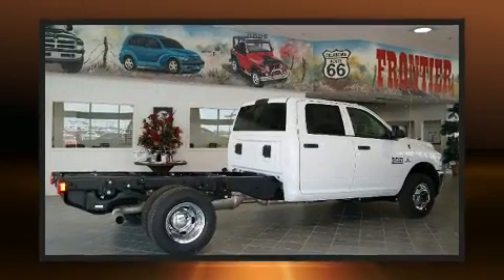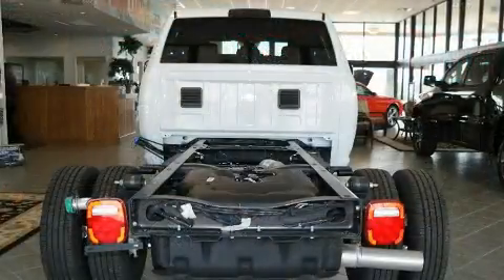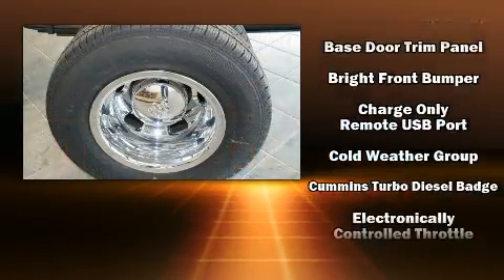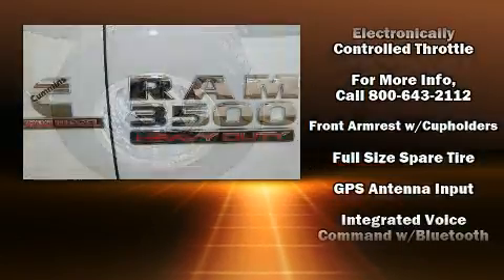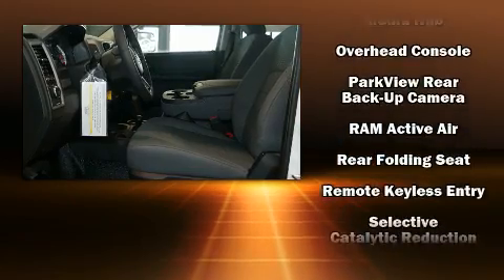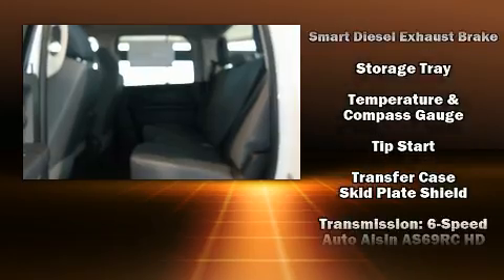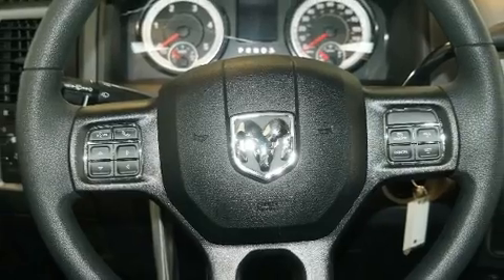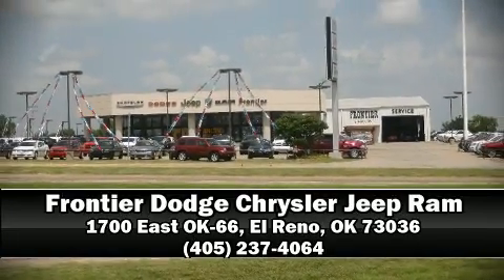2018 Ram 3500 TRADESMAN CREW CAB CHASSIS 4X4 172.4 WB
It features an automatic transmission, 4-wheel drive, and a refined 6 cylinder engine. A turbocharger further enhances performance, while also preserving fuel economy. Top features include cruise control, delay-off headlights, 1-touch window functionality, power door mirrors, skid plates, power windows, an overhead console, and more. Safety equipment has been integrated throughout, including: dual front impact airbags, front side impact airbags, traction control, a panic alarm, and 4 wheel disc brakes with ABS. Electronic stability control ensures solid grip atop the road surface, no matter how challenging the driving conditions. Our sales staff will help you find the vehicle that you've been searching for. We'd be happy to answer any questions that you may have. Please don't hesitate to give us a call.